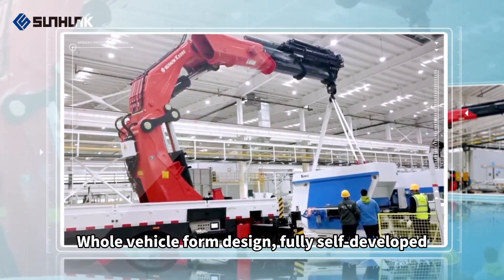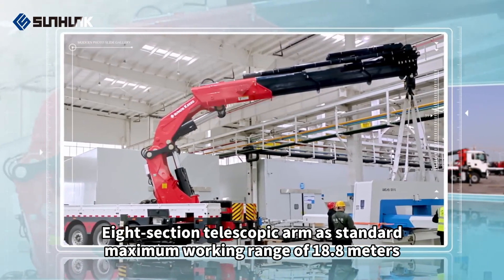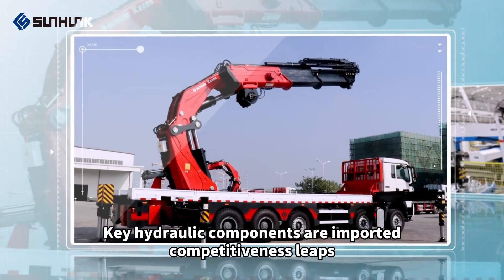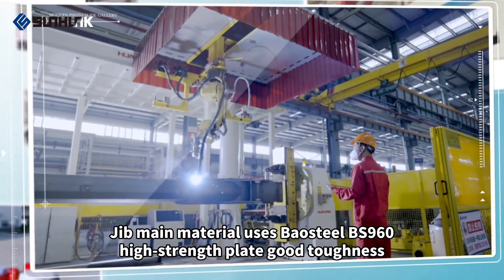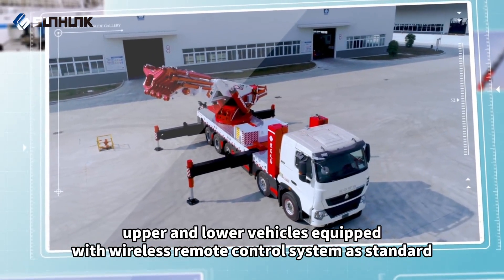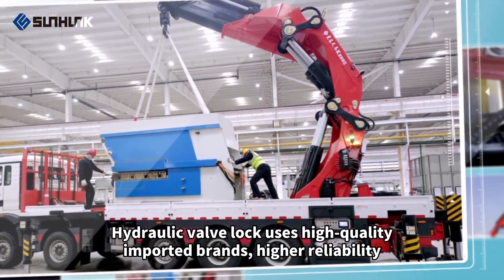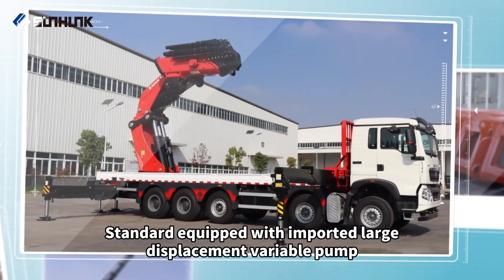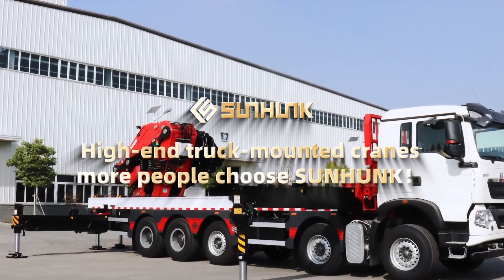K2280 - The Navigator of High-End Truck-mounted Cranes, Unleashing Infinite Possibilities!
Whole vehicle form design, fully self-developed.Eight-section telescopic arm as standard, maximum working range of 18.8 meters.Various optional configurations (hoisting, jib), meet personalized customization needs.